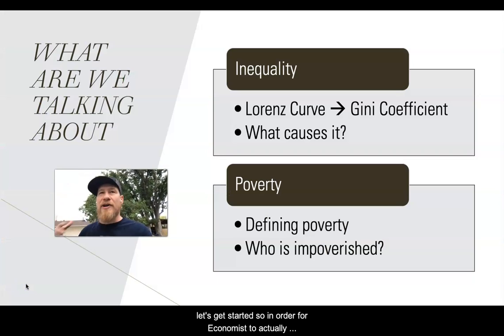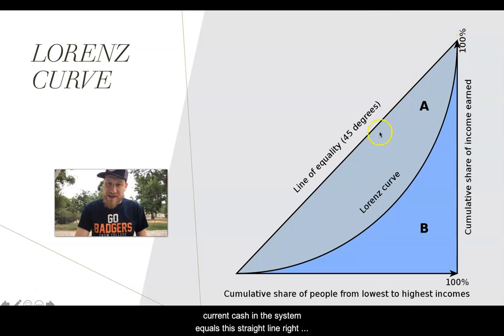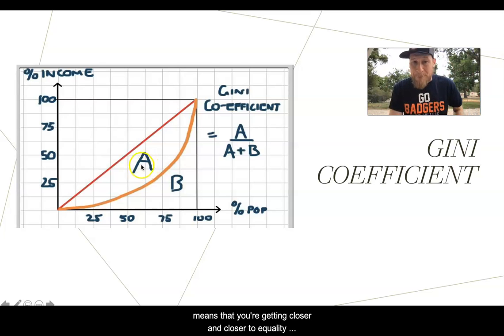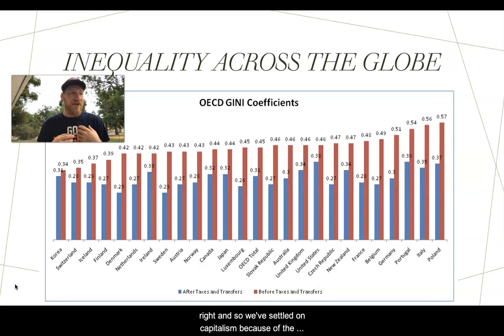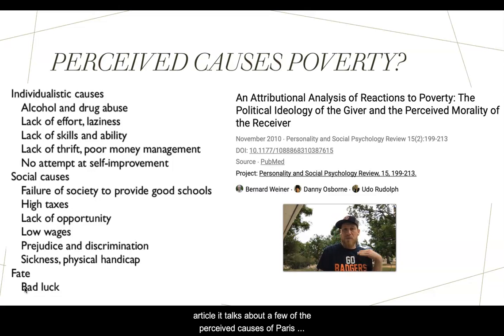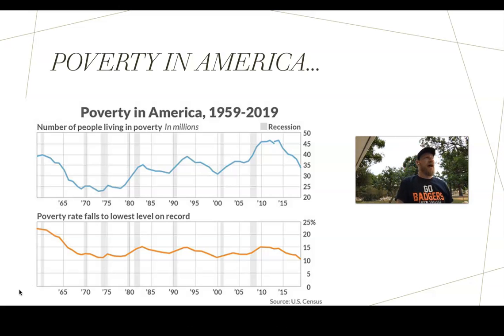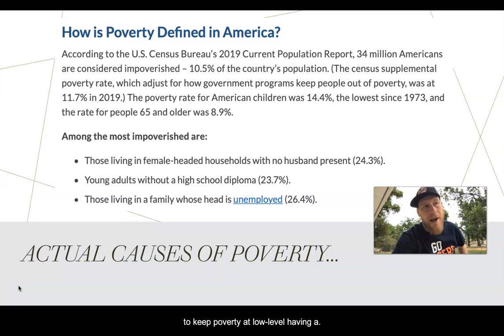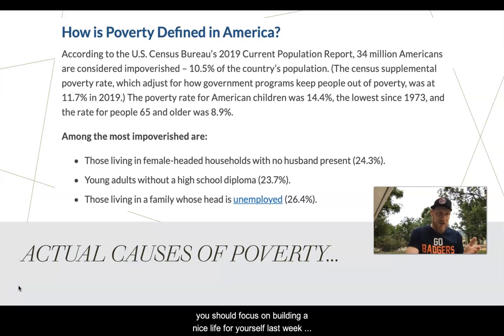MicroEconomics Ch 10 Inequality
Dr. Jamison discusses the perceived and 9maybe?) actual causes of poverty.